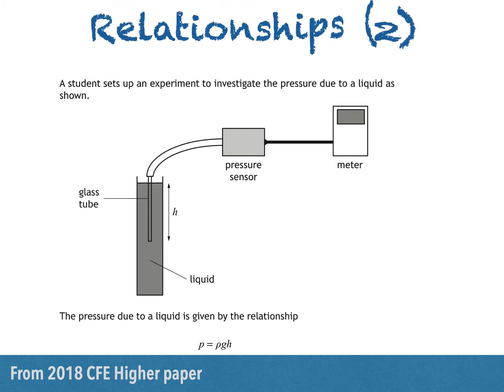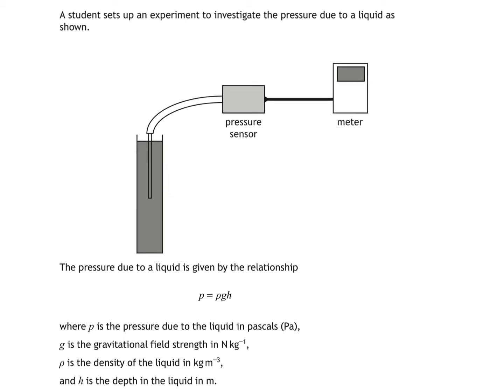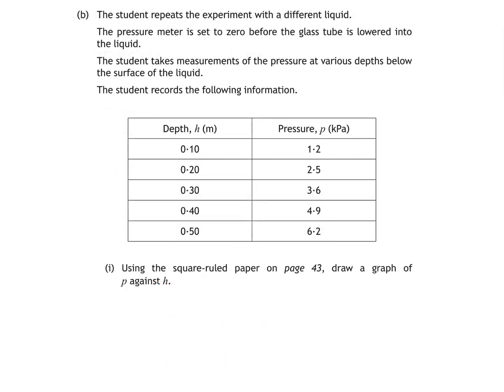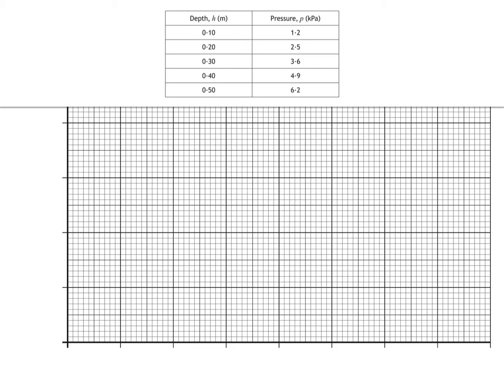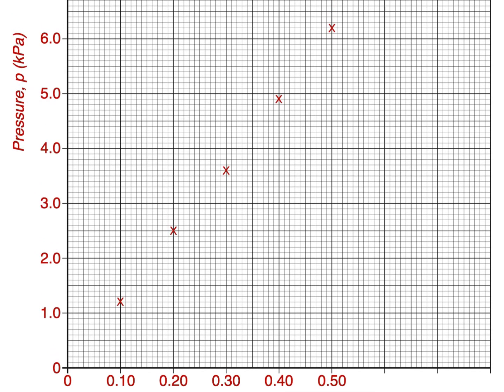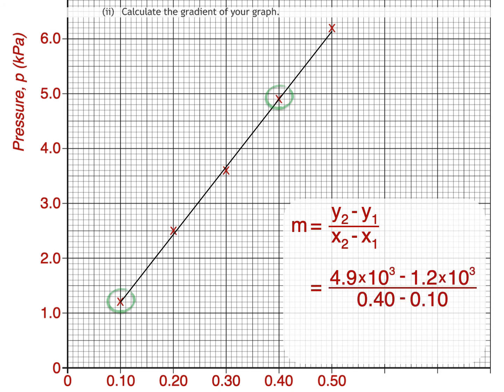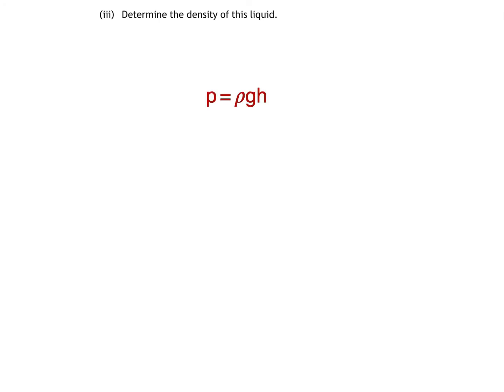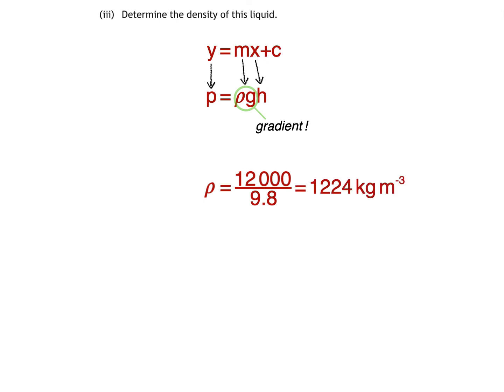Higher Physics - more on relationships (and graphs)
Higher Physics - in this video, I answer another past paper question on relationships. I show how to draw a graph, calculate its gradient and, using that gradient, I calculate the density of a liquid.